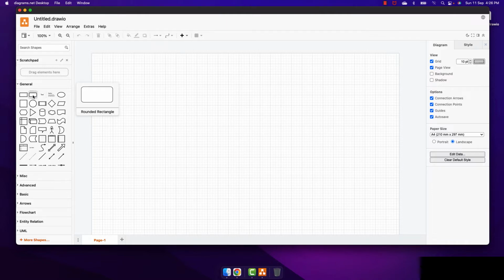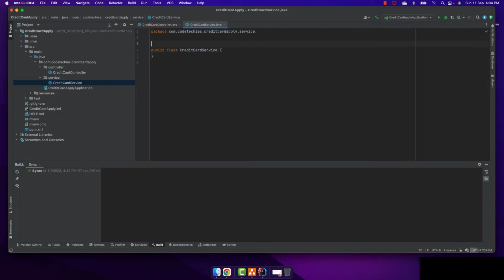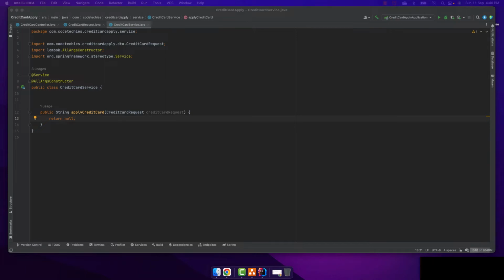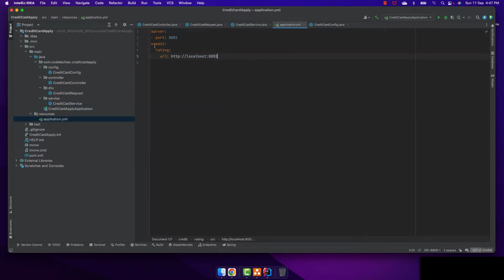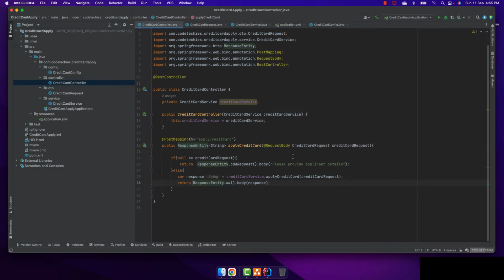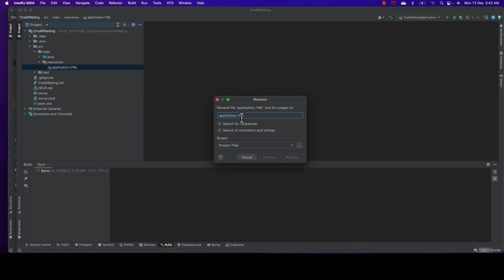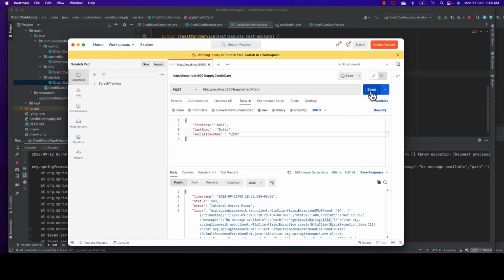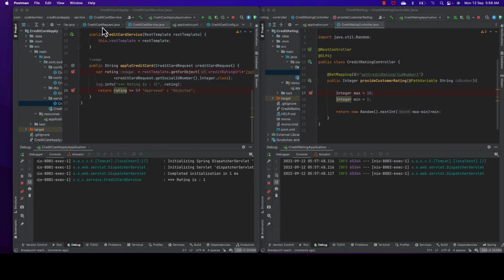How to make inter micro service call using Rest Template